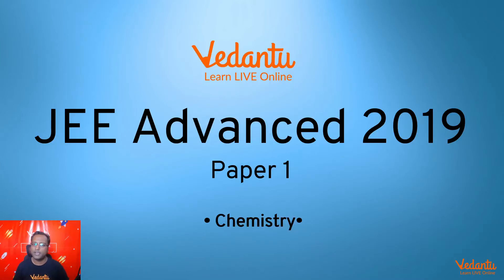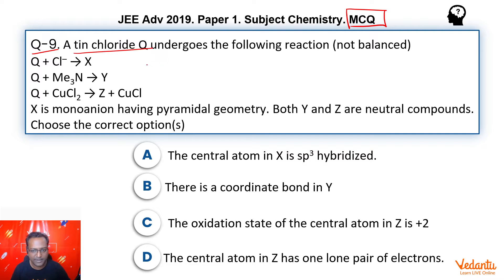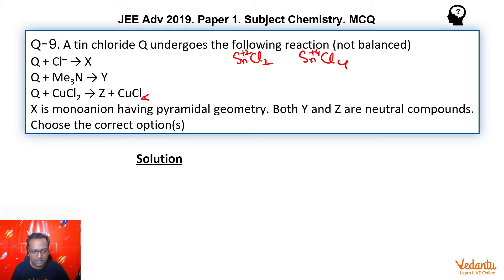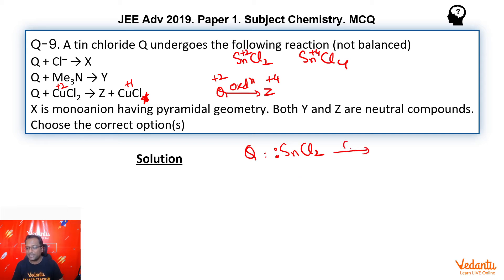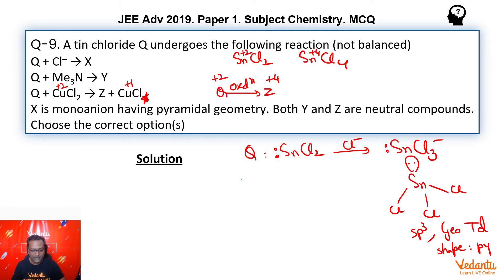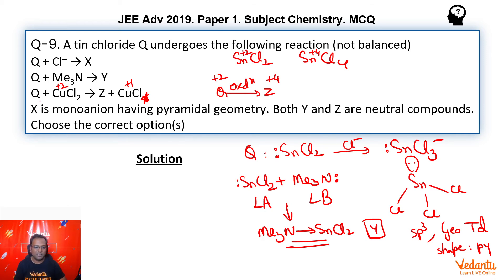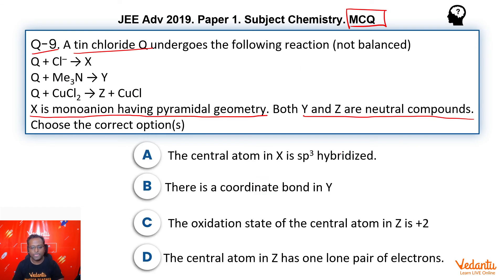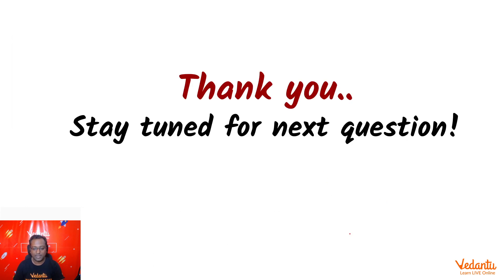JEE Advanced 2019 Chemistry Solutions - Paper 1 (Q9) | IIT JEE Chemistry |JEE Preparation | Vedantu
A tin chloride Q undergoes the following reaction (not balanced)
Q + Cl– → X
Q + Me3N → Y
Q + CuCl2 → Z + CuCl
X is monoanion having pyramidal geometry. Both Y and Z are neutral compounds.
Choose the correct option(s)